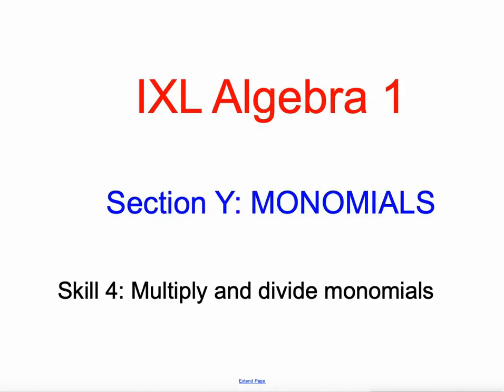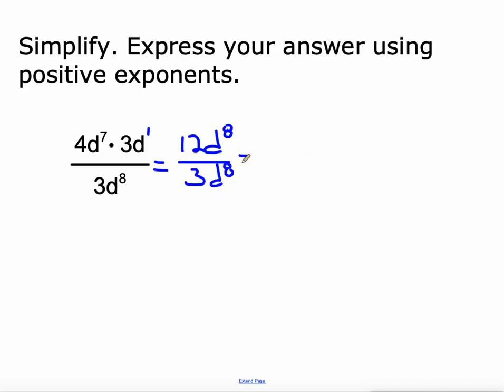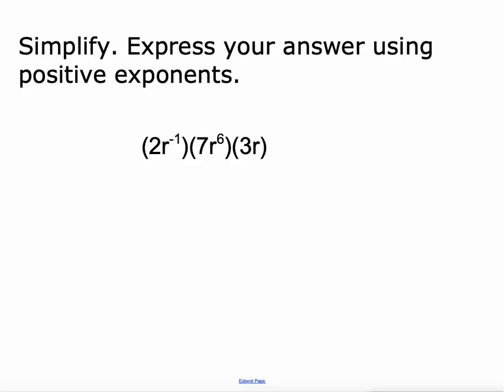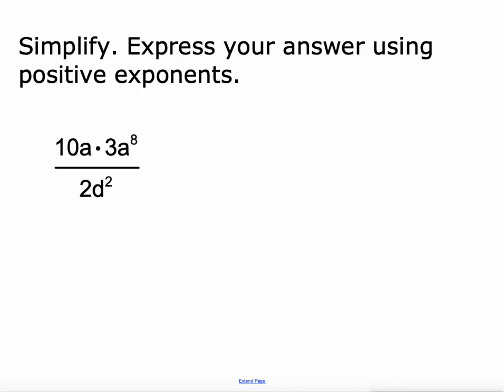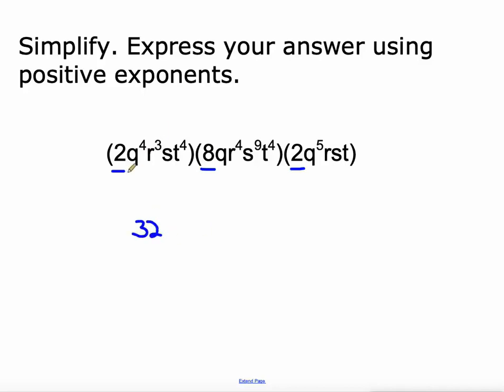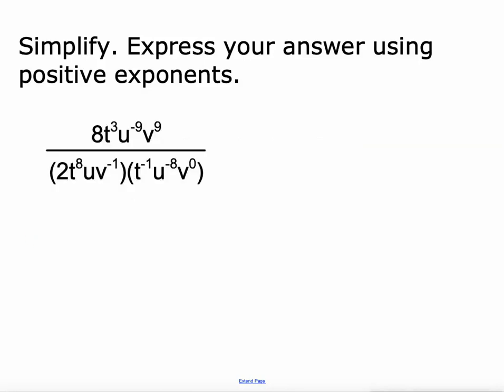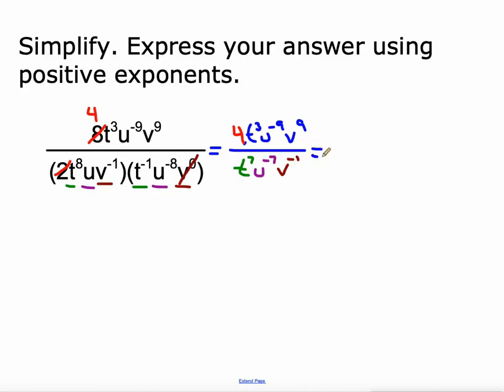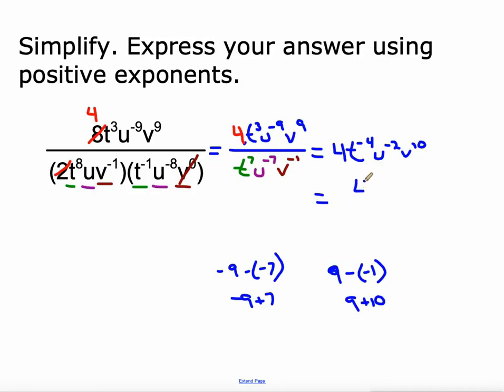IXL Y.4 Algebra 1 Multiply and divide monomials (48P)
Multiply and divide monomials.